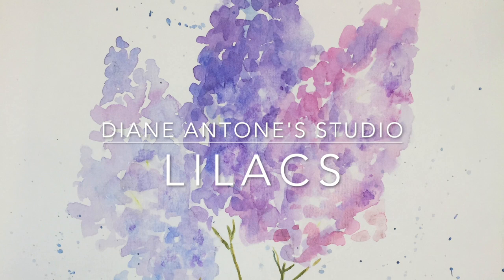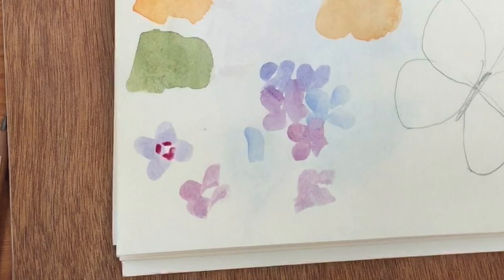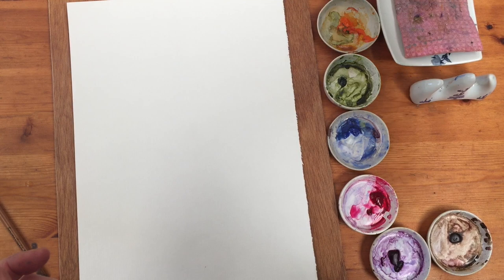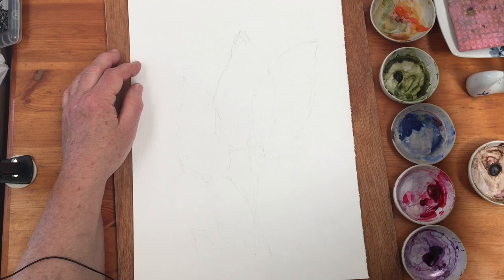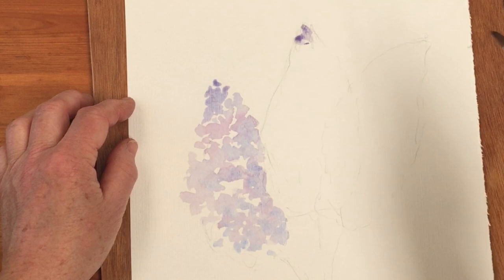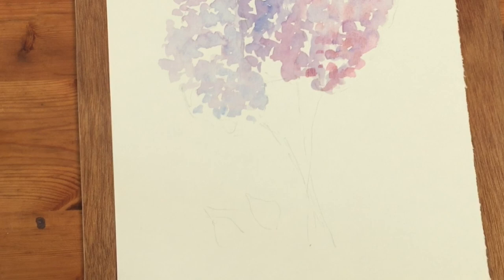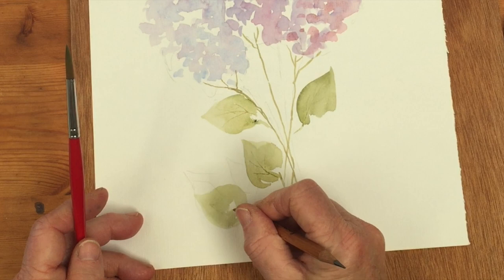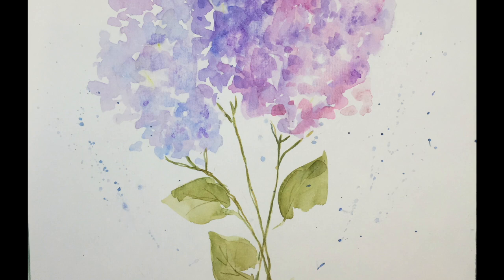How to Paint Watercolor Lilac Flowers - Easy Beginners Real Time Step by Step Painting Art Tutorial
Here is a link to the 3/8" filbert brush I used for this painting.

PAINT
12 colours

24 colours
12 colours

A size 3 would also be useful.